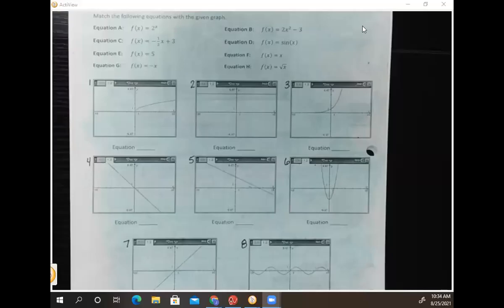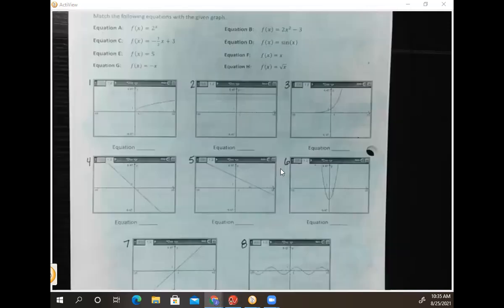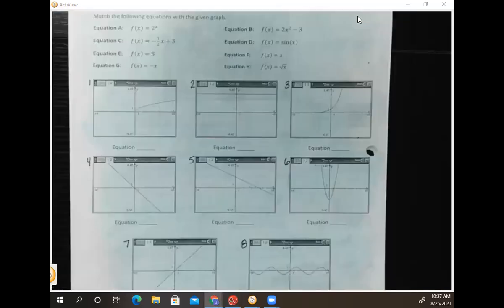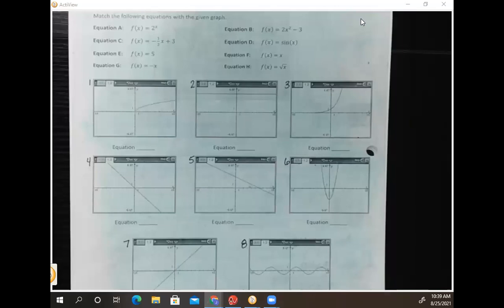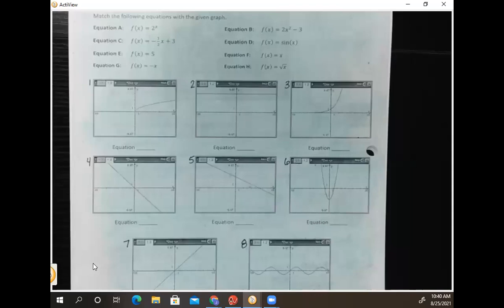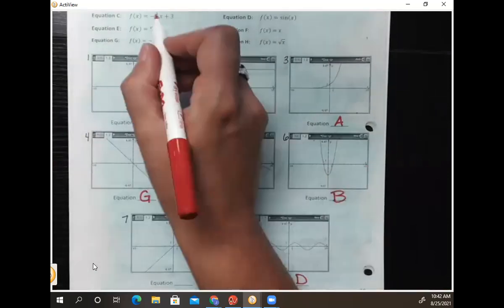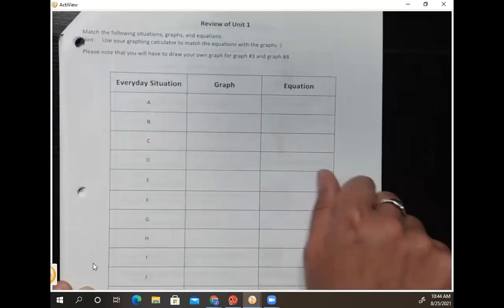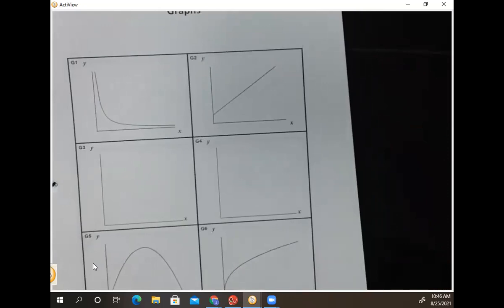AlgI Unit1 pg 16 Graphing on GCalc